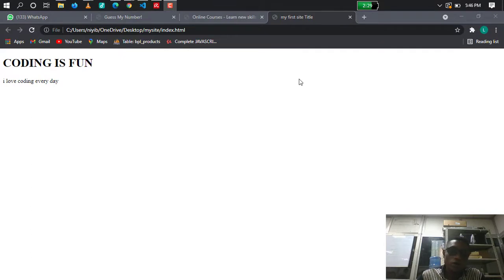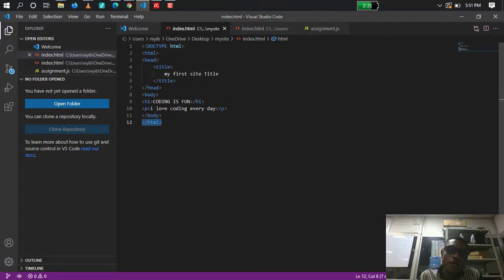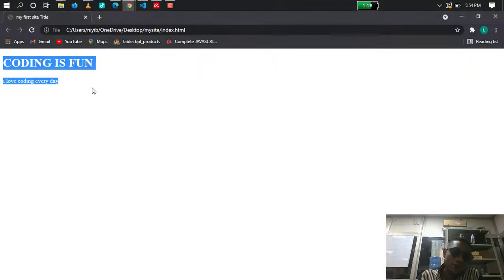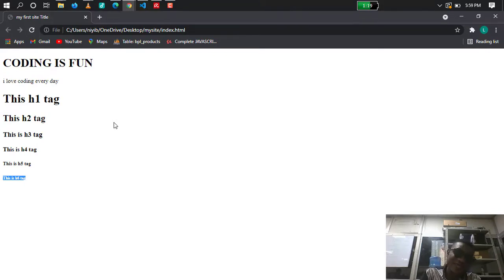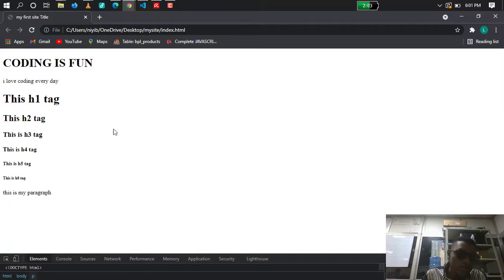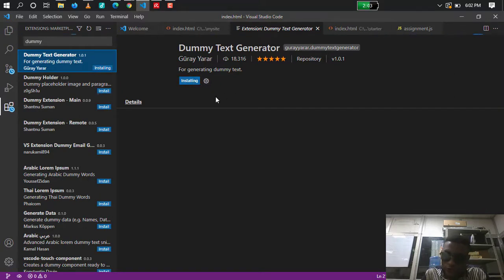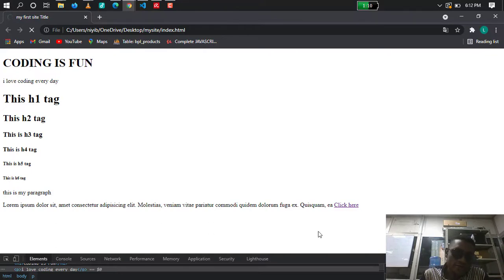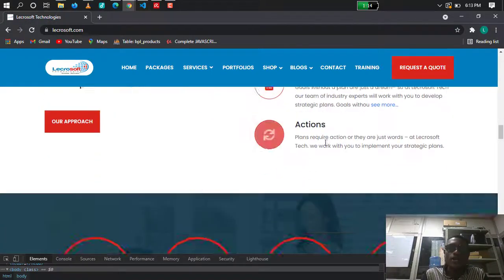Webdesign bootcamp for beginners Part 2 (html tags and attributes)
here is the part 3 of this video

here is the  part one of this course